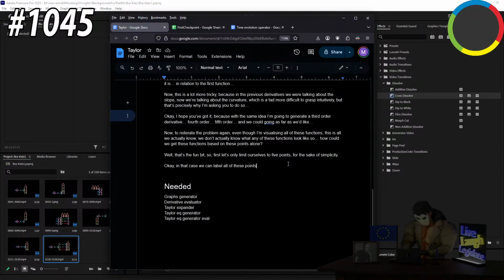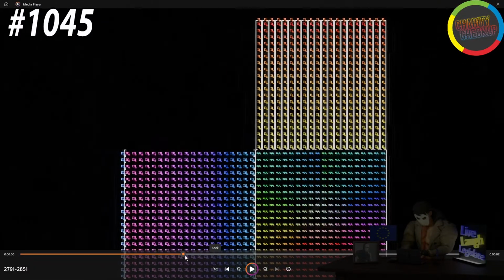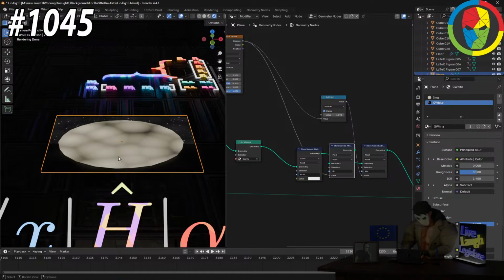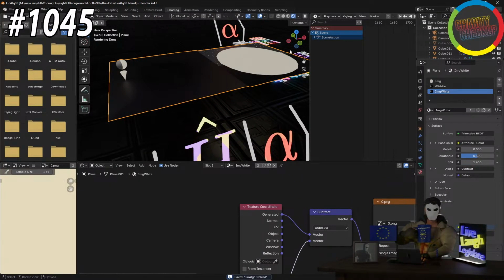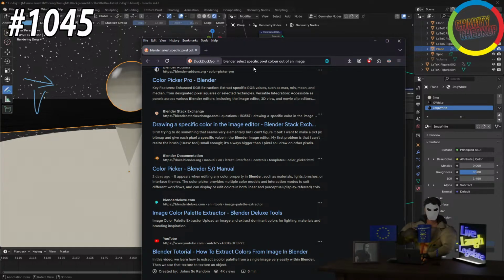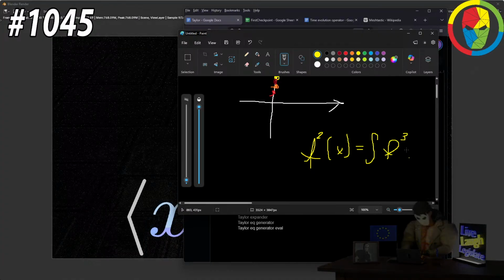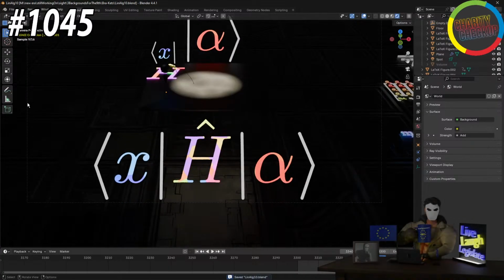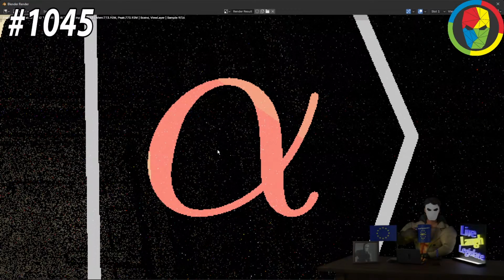Matrix productive - Charity Checkup nr 1045